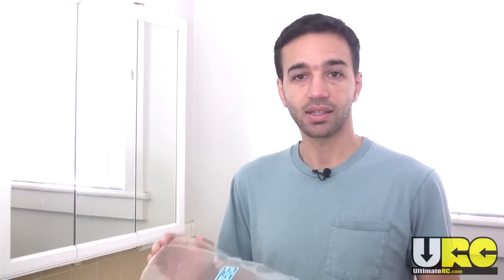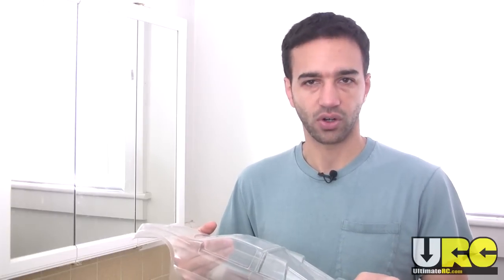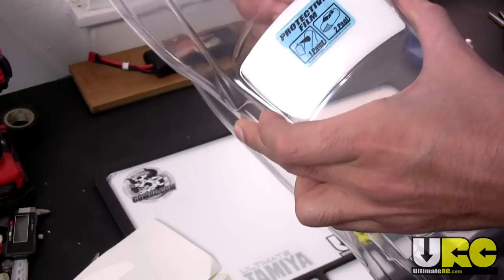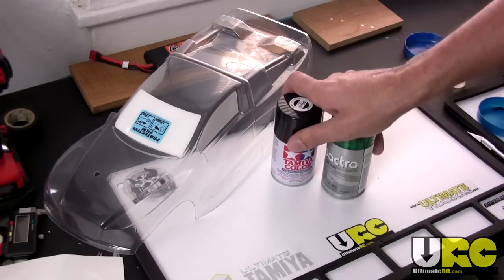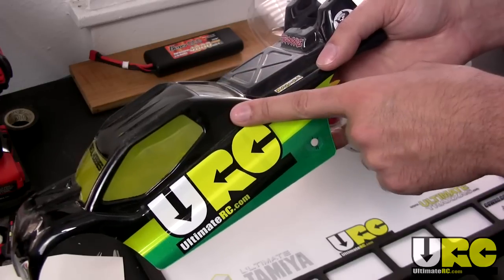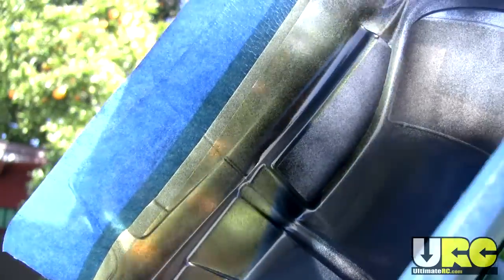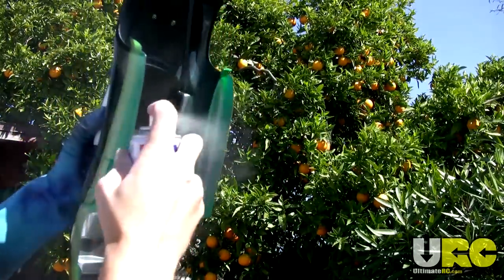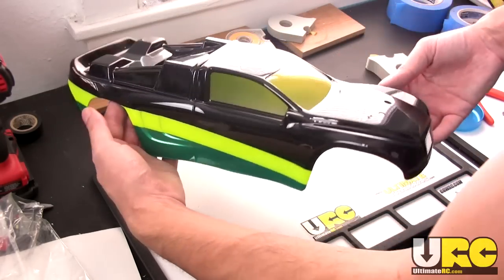RC Painting 101 -- Lexan body basics w/ spray paint